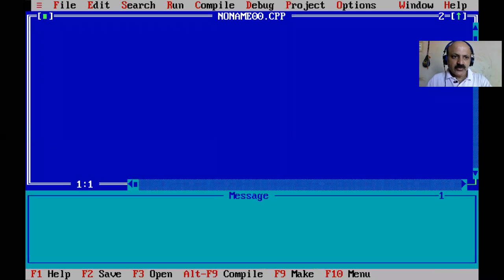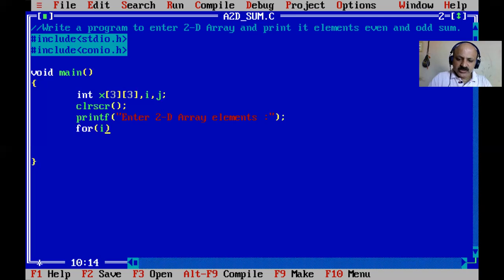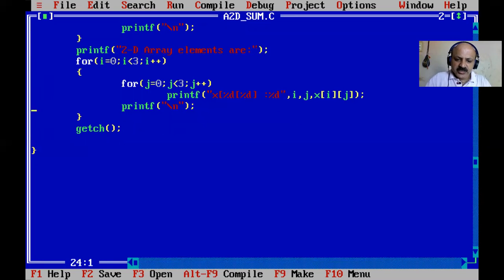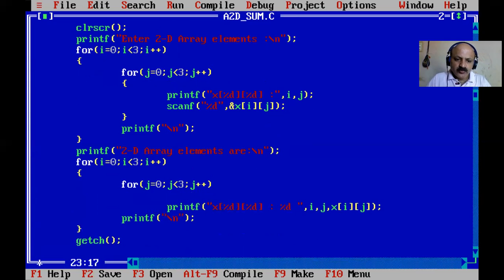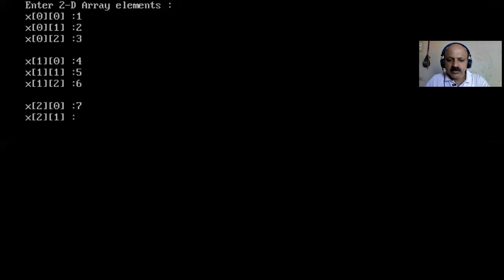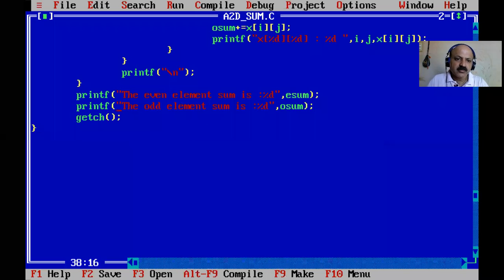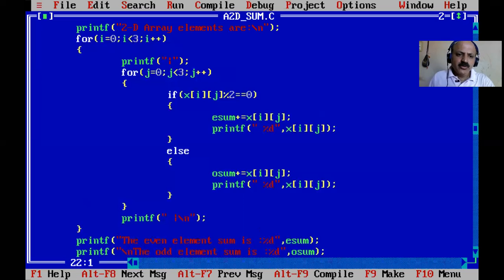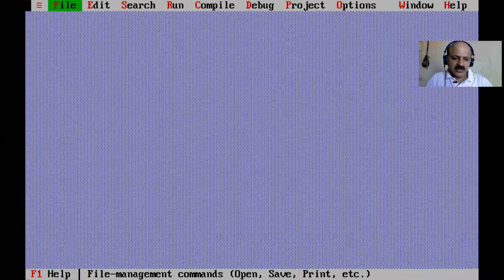Sum of Two Dimensional Array Even and Odd elements in C Programming Language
Even elements and odd elements sum of 2-D Array using two fop loops and one if else condition and print sum of even and odd elements.